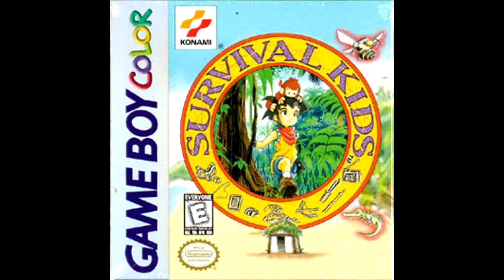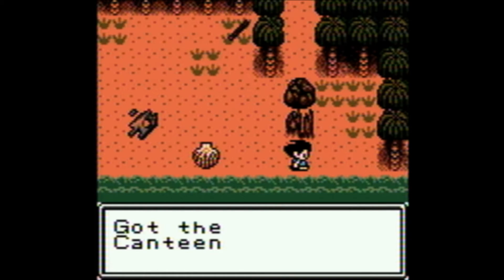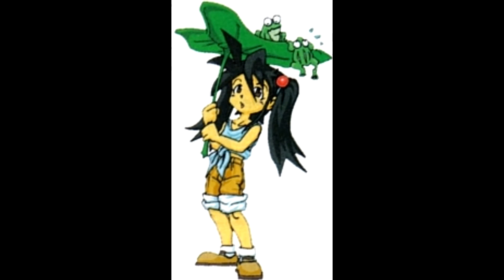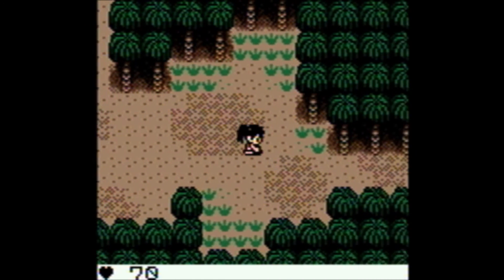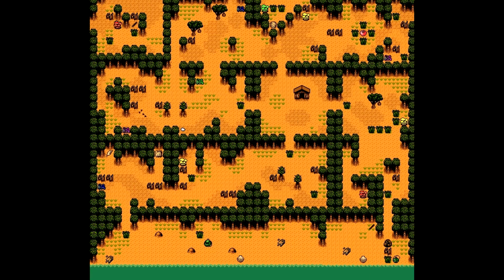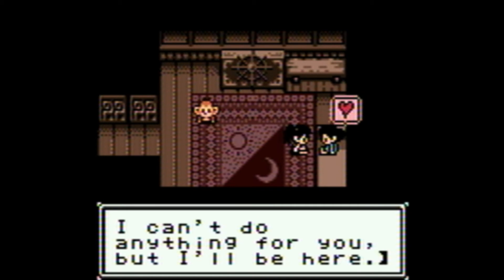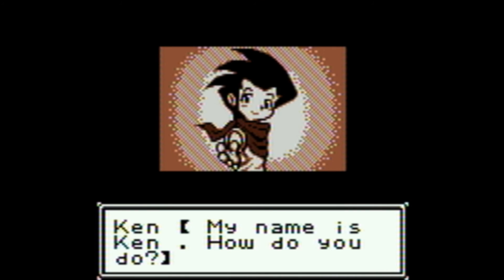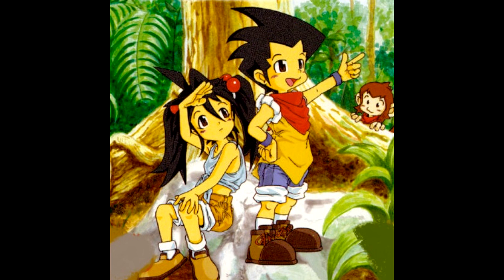Survival Kids review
My first attempt at a full game review. It's not a perfect review, but I'm no professional.

Konami's Survival Kids (also known as Stranded Kids in Europe) is an obscure favorite of mine for the Game Boy Color. I wanted to explain why I like it so much.